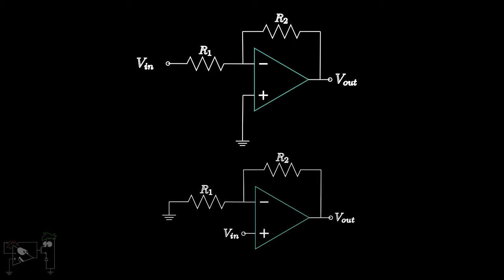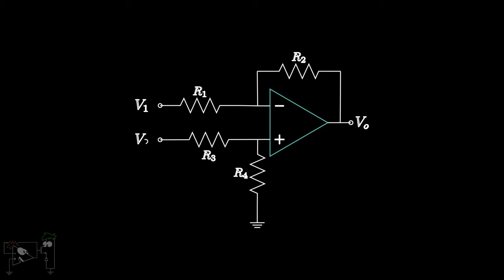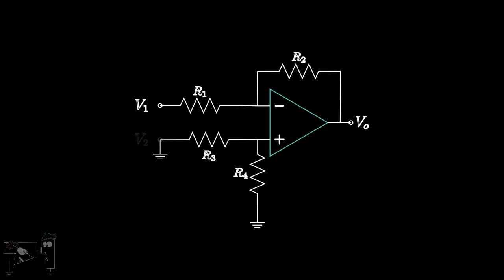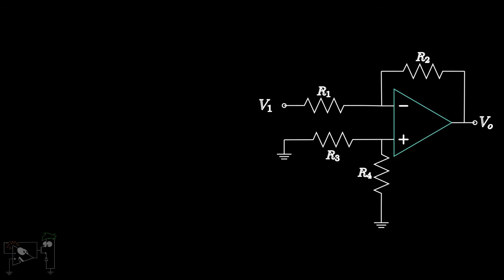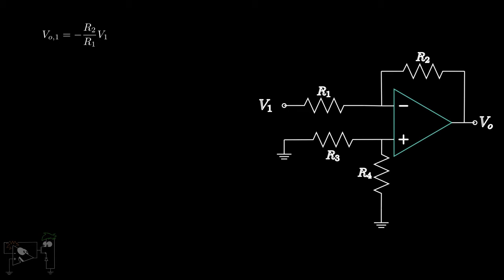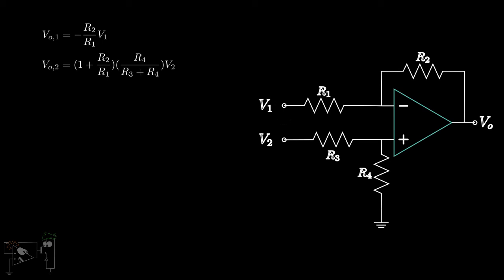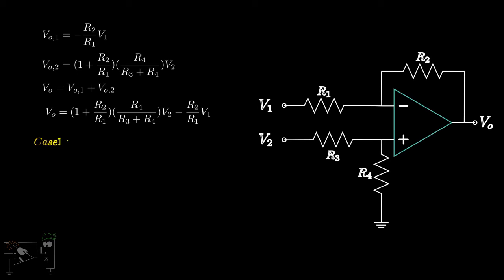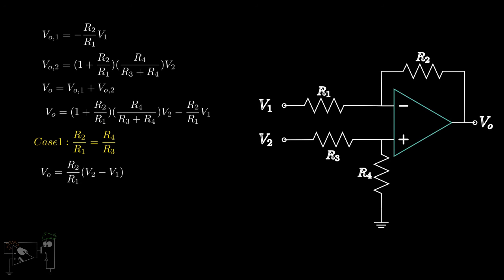7. Subtractor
In this video, we see how operational amplifiers can be used to subtract two signals.